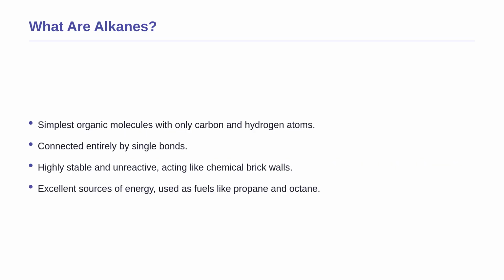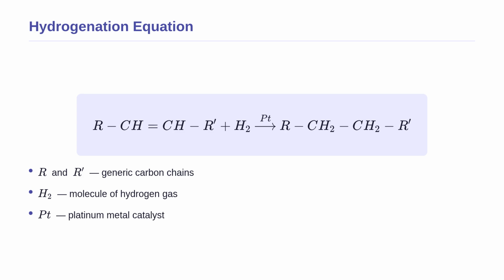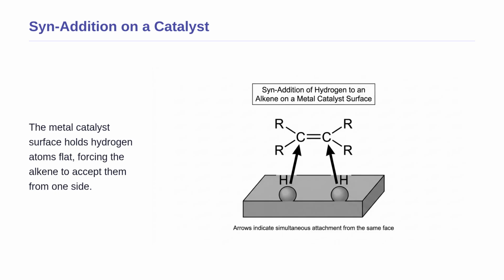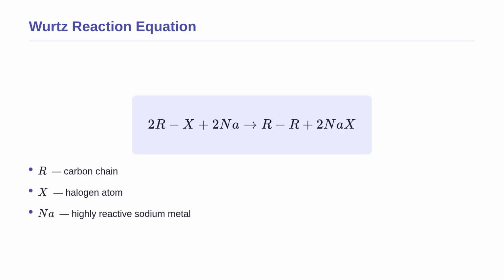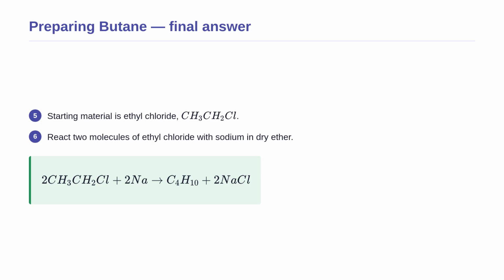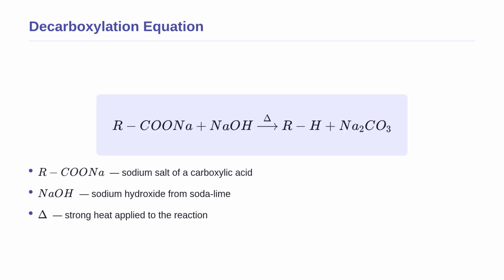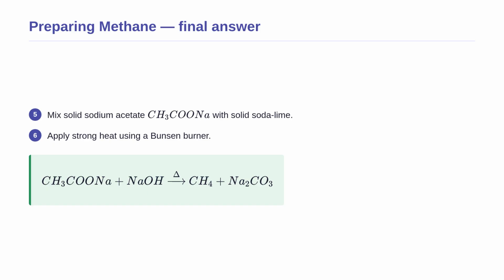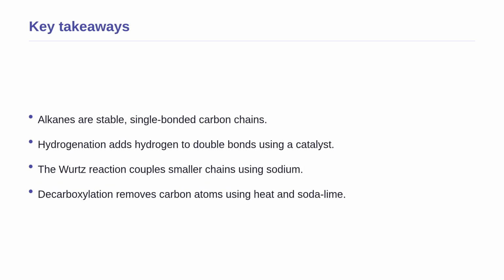Organic Chemistry I Basic Concepts and Aliphatic Hydrocarbons - Preparation of Alkanes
Video lecture on Preparation of Alkanes for Organic Chemistry I Basic Concepts and Aliphatic Hydrocarbons.